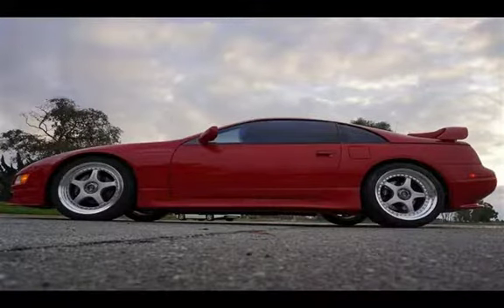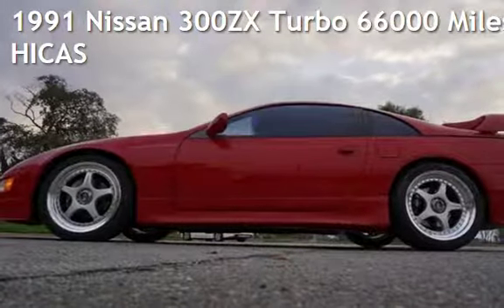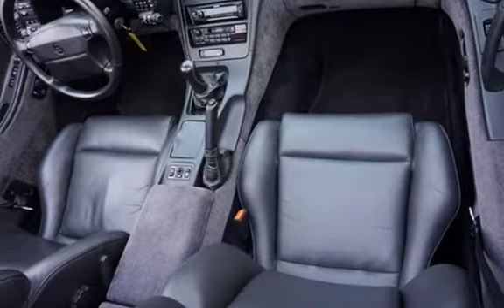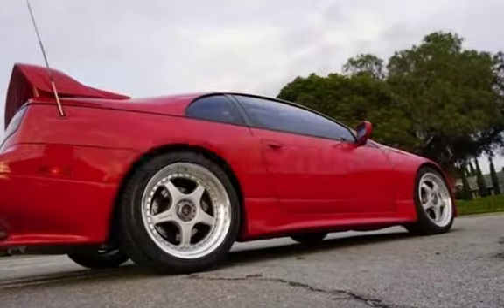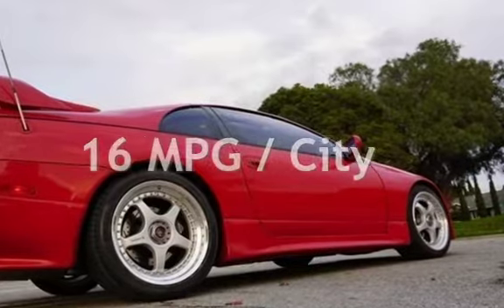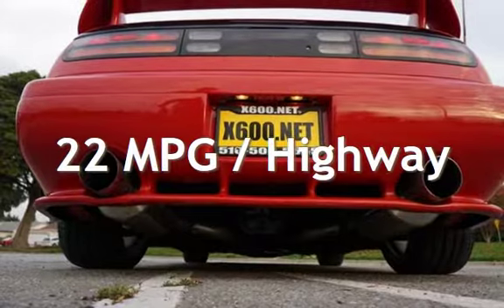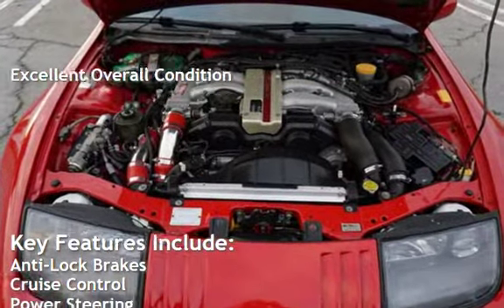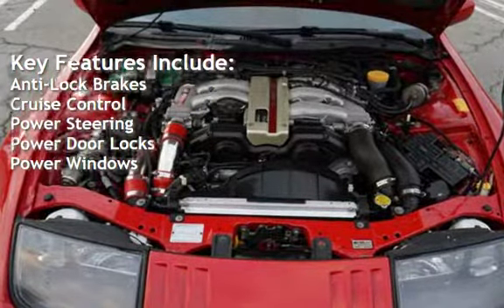1991 Nissan 300ZX Turbo 66000 Miles HICAS for sale in Fremont, CA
One Owner All original 4 Wheel steering one of a kind all stock upgraded suspension, runs like a dream some paint chips Low miles, brand new rear tires call ext 102 CJ A MUST SEE RARE FIND ONLY 2300 MILES A YEAR MAKE US AN OFFER